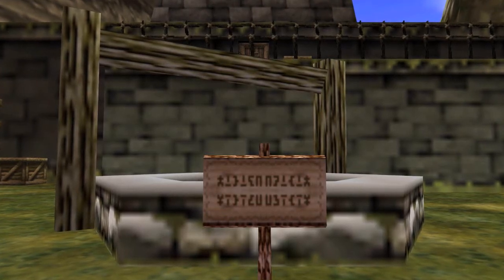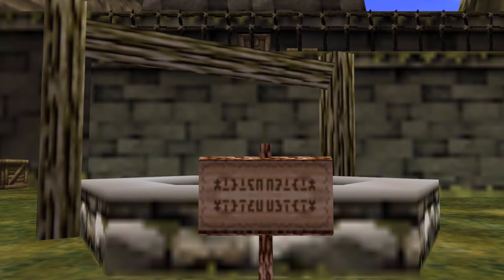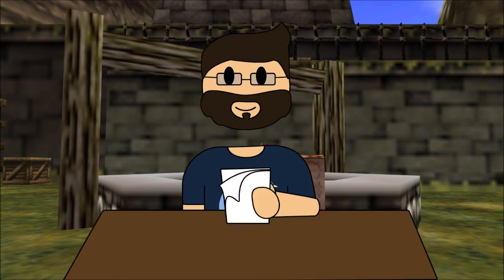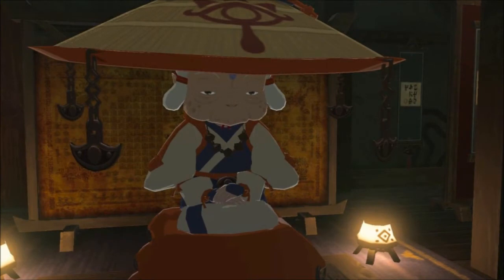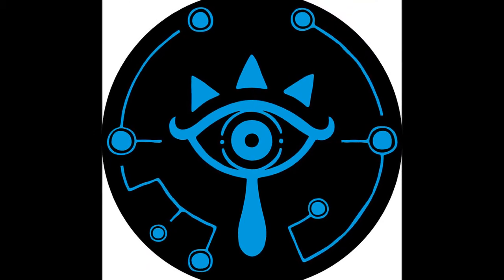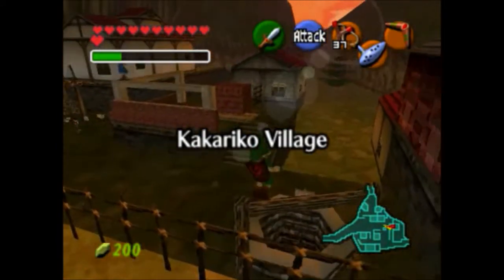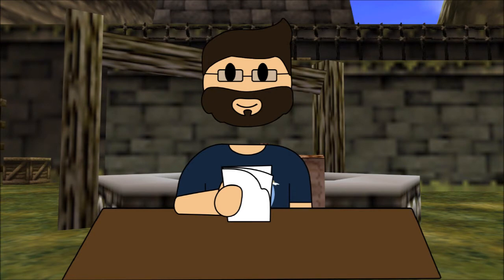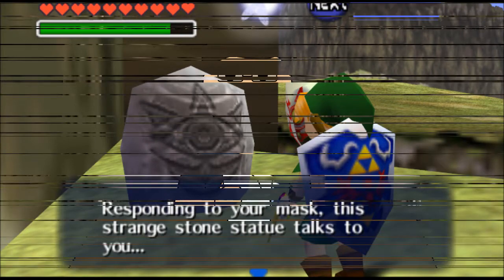What is the Trinity of Truth ~ Zelda Theory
I actually wrote this a couple years back when I attempted to make a youtube channel that basicaly failed.  I never recorded or made a video for it so I figured I should resurect it and put it out there.  Basically its just a run down of what the Trinity of Truth really is and some theories surrounding it from Legend of Zelda Ocarina of Time.

To see all of my music that you can purchase check out the link here!